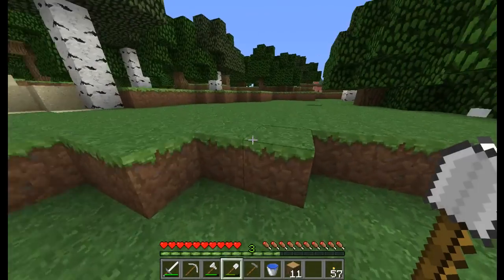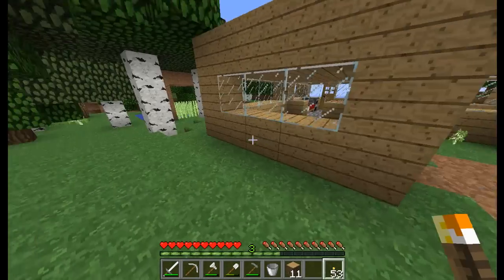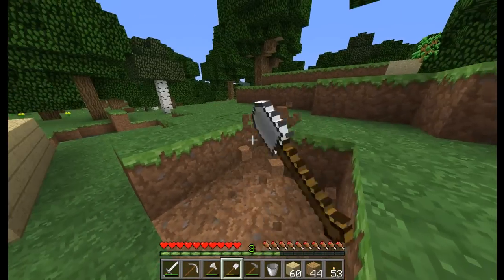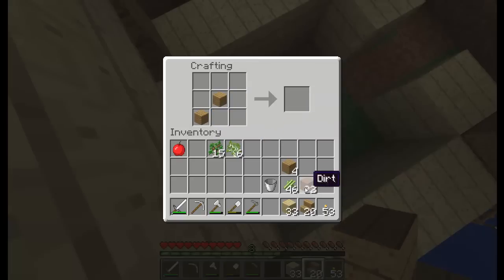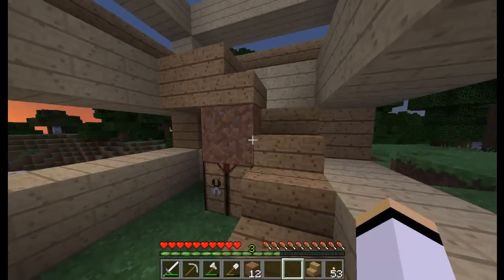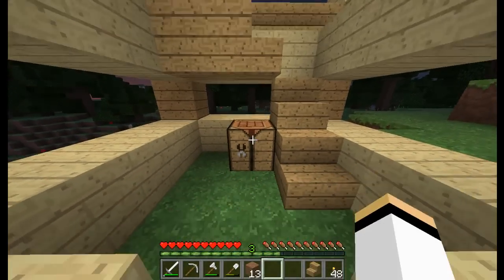Paul Plays Minecraft! - Episode 3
5 Likes For This Episode?